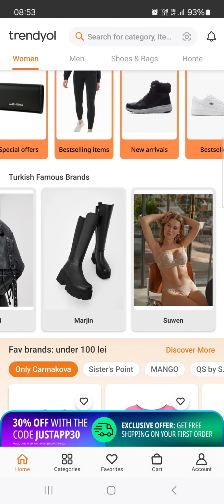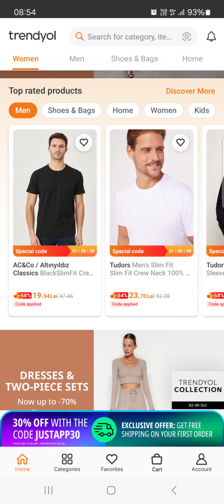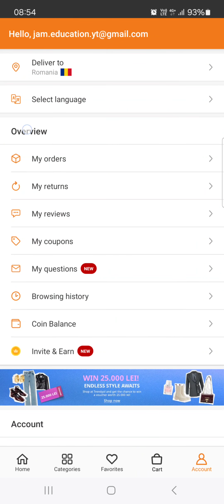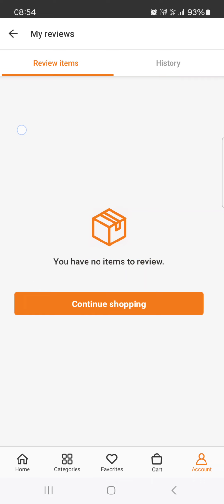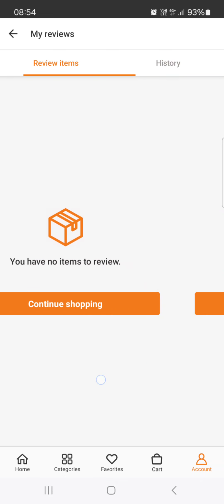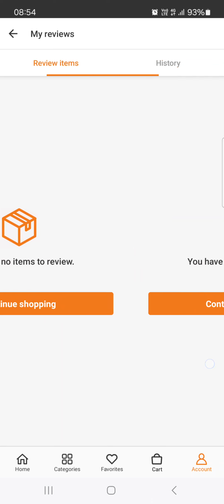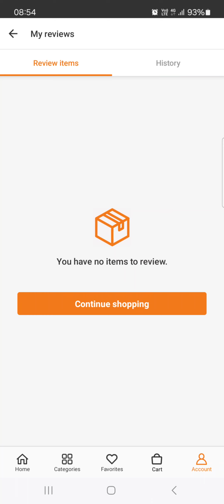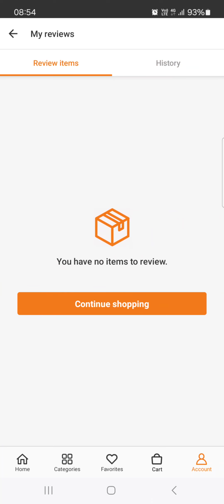How To See Reviews On Trandyol?